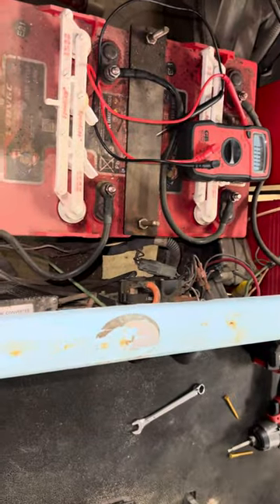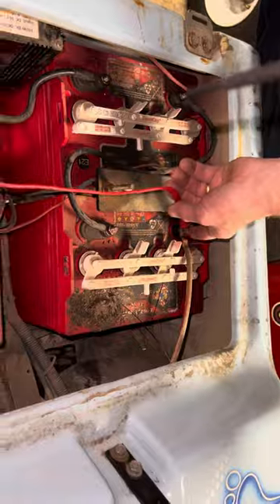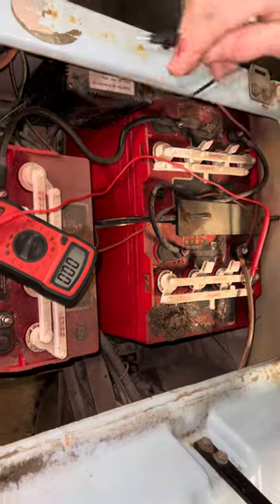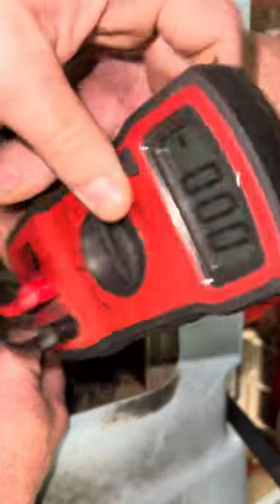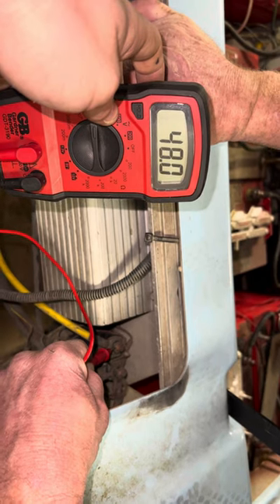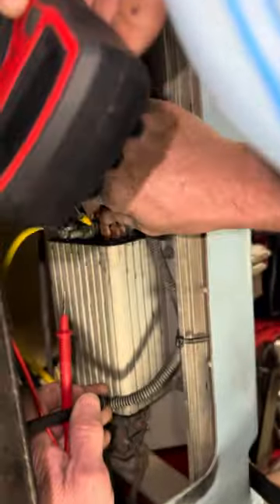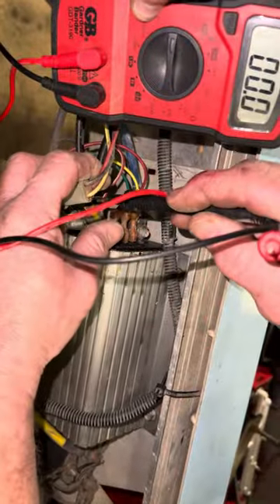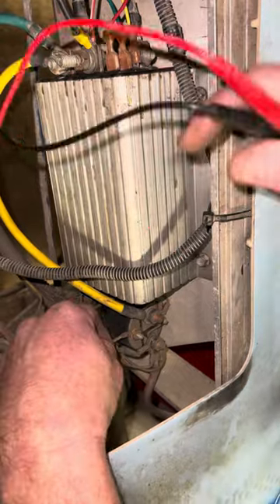Club Car 48 volt won’t move. Troubleshoot whole cart